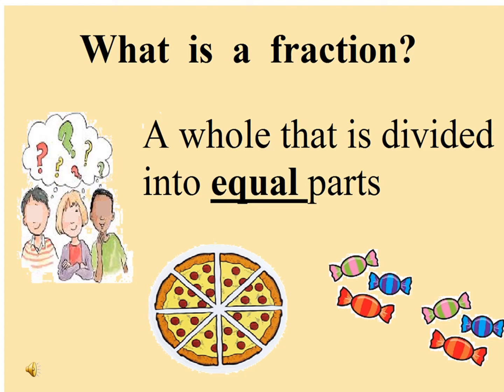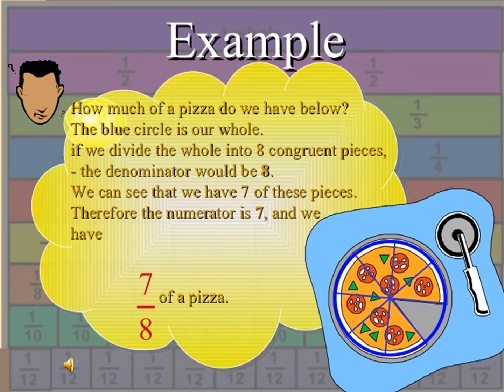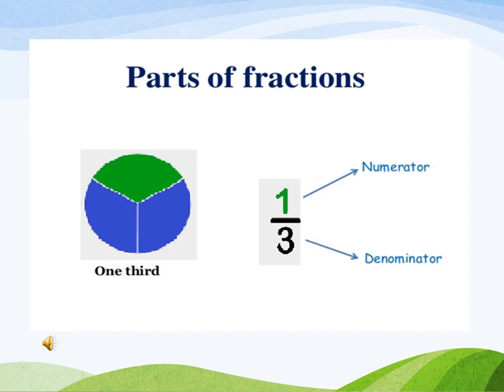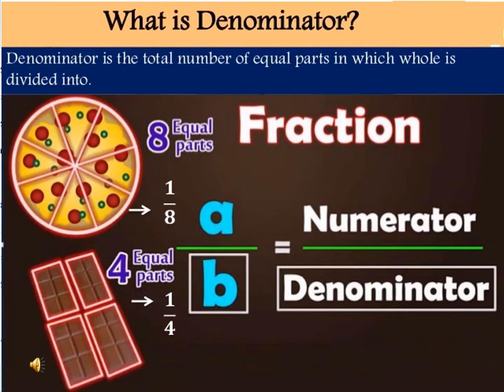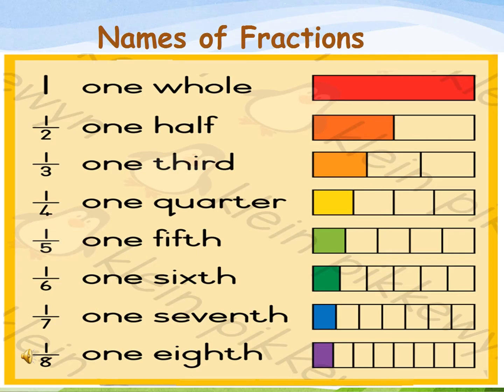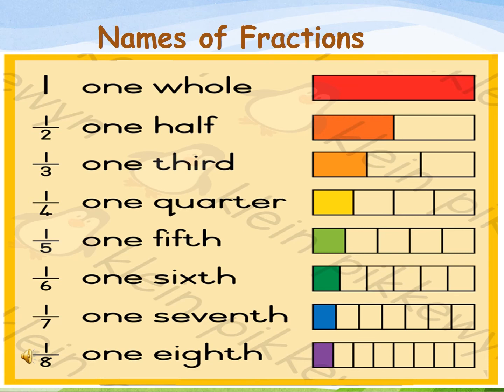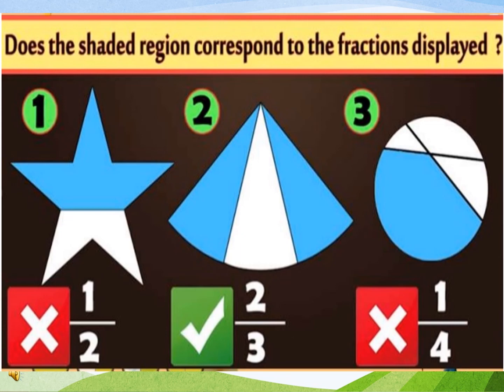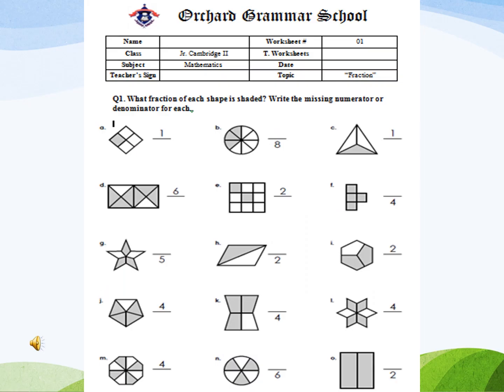Orchard - Fractions G2